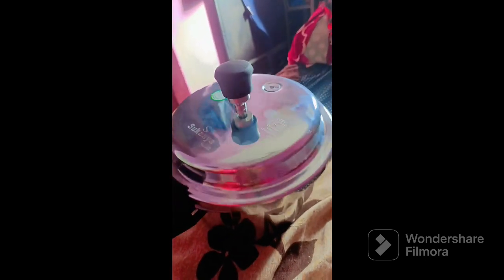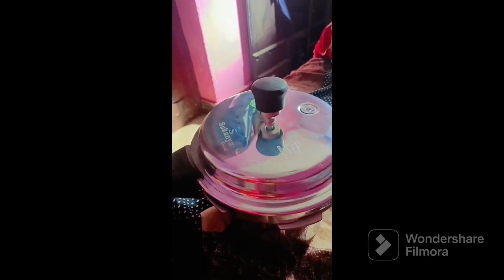# 3lit Cocker Unboxing Video😍Rs.599/- More intresting videos Subscribe 🔔